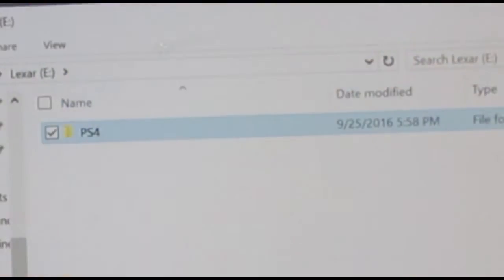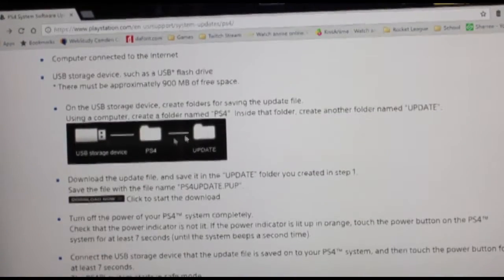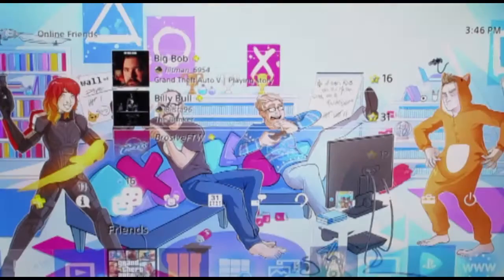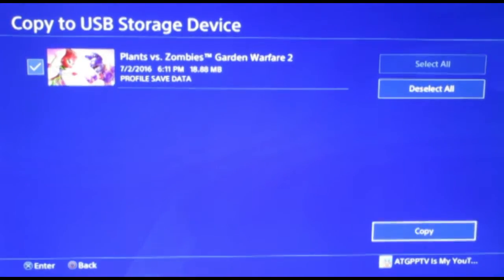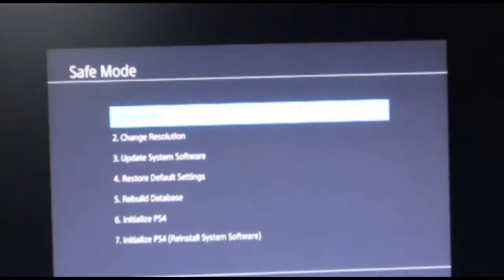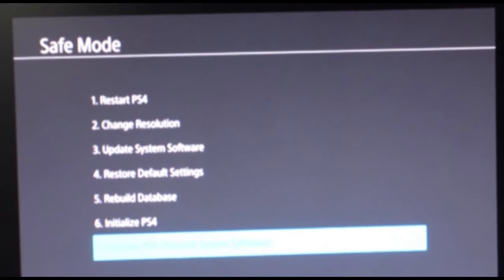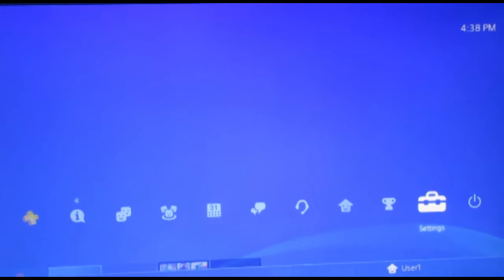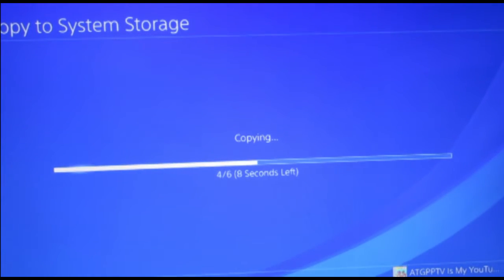How to change your PS4 Hard Drive in Mins - SSD Upgrade / Update / Change Easily!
How to change upgrade your standard PS4 Hard Disk Drive to a larger capacity HDD or even a Solid State Drive (SSD) then update the Operating System (OS)

▼ MY GAMING ESSENTIALS! ▼

Improve Your Aim w/ KontrolFreek!

➞Title:
➞Artist:

☢ Game On ☢
Video Uploaded By ATGPPTV